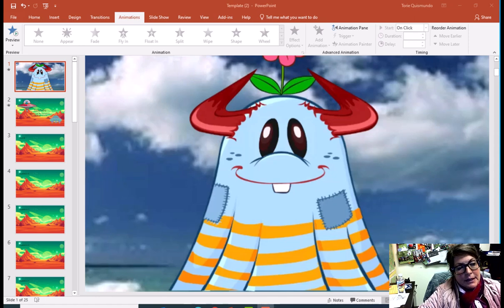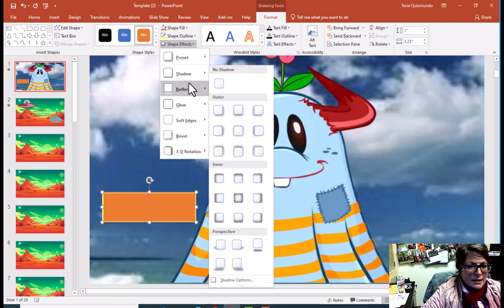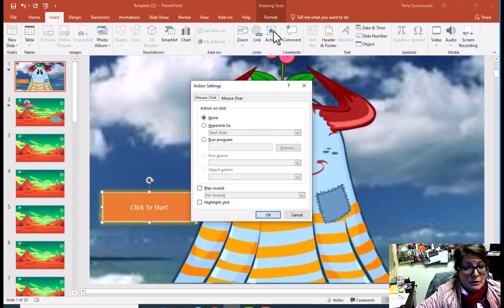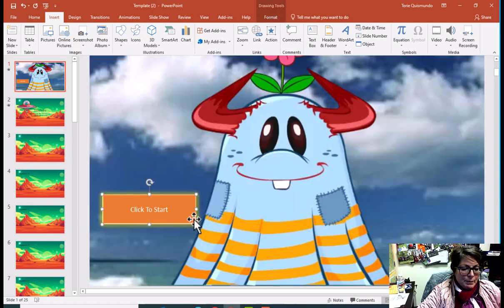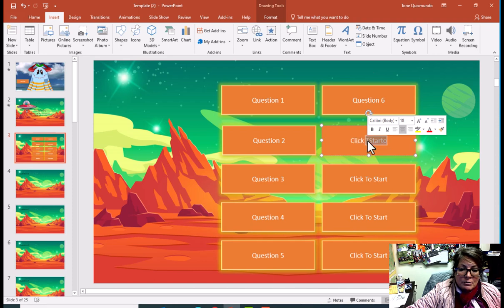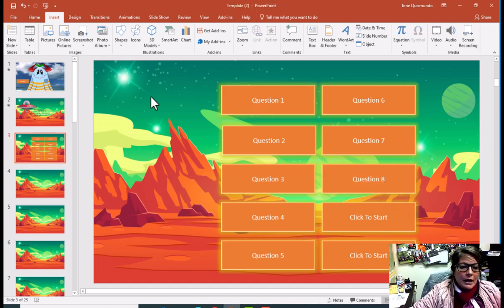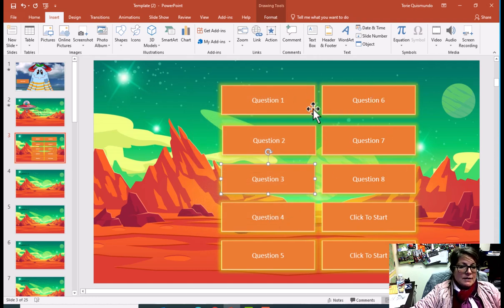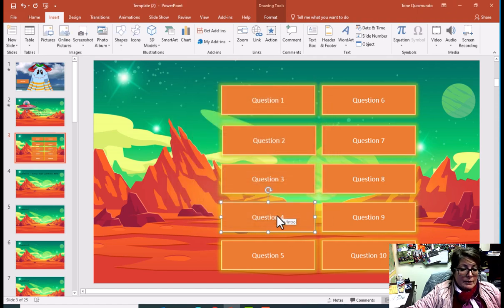Action Buttons for Board